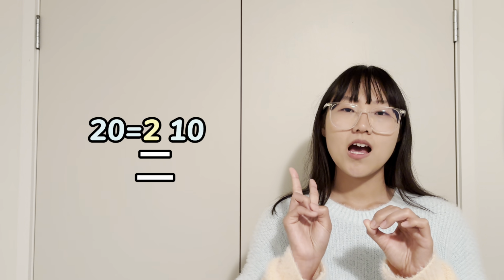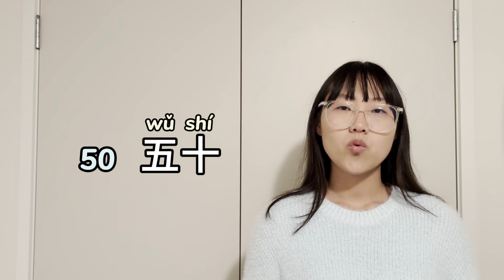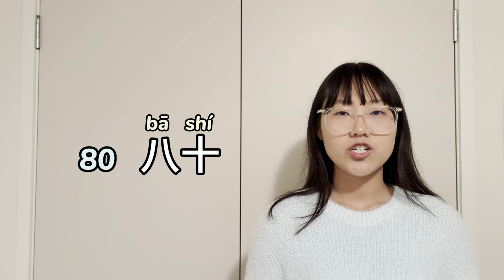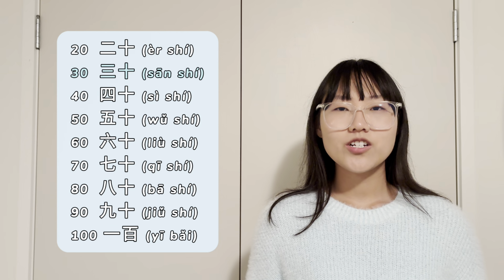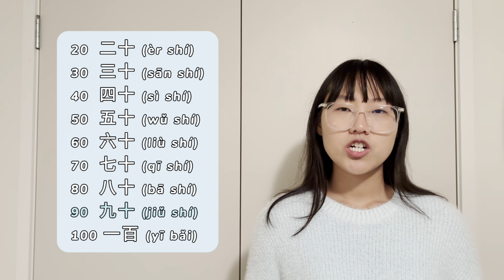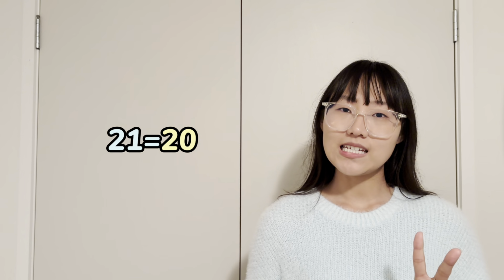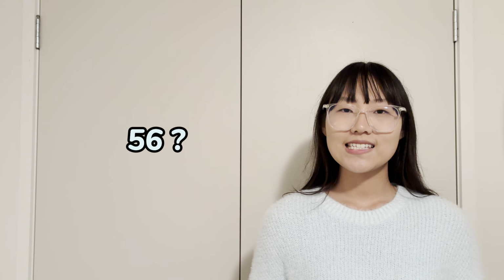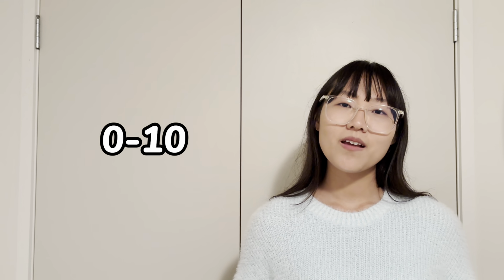Learn to Count from 0 to 100 in Mandarin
In this video, I’ll guide you step-by-step on how to count from 0 to 100 in Chinese! Whether you’re a beginner or just brushing up on your skills, this lesson will help you master Mandarin numbers quickly and easily.

By the end of this video, you’ll be confident in counting from 0 to 100 in Mandarin like a pro.